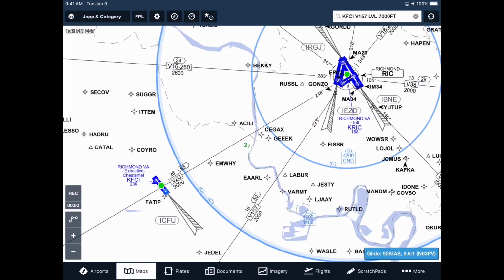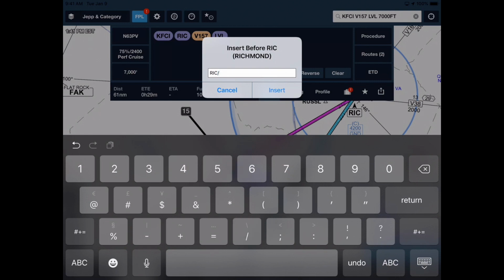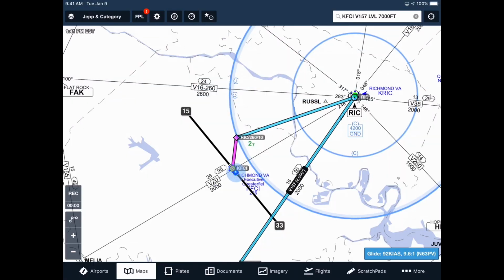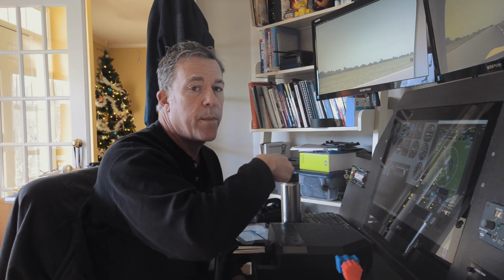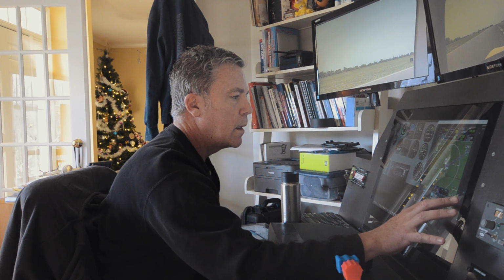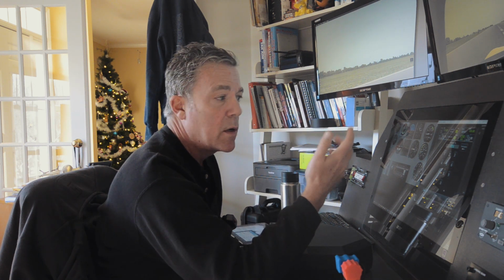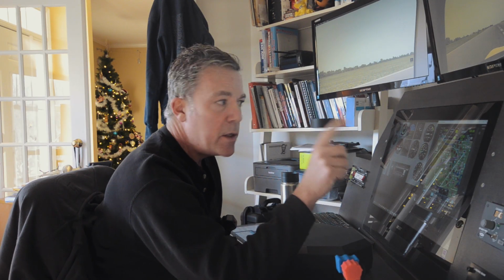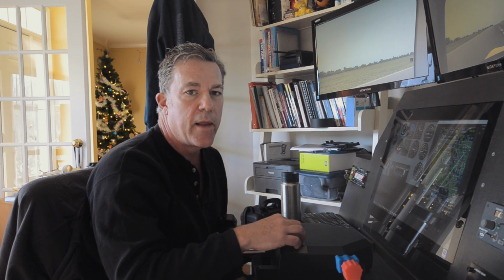Radial Tracking with ForeFlight and GTN750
In this video, I talk about the process of setting up the intercept to a radial in both the GTN750 and ForeFlight.